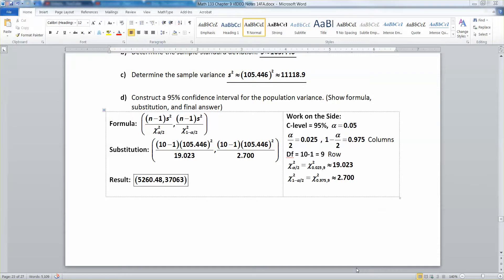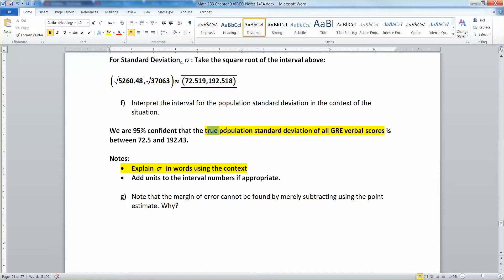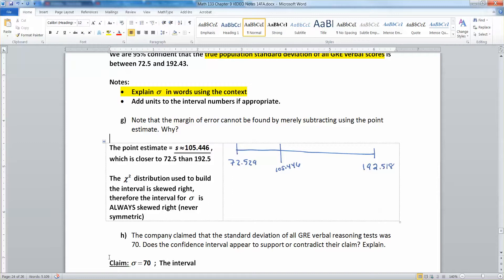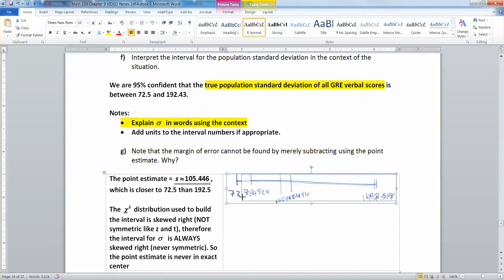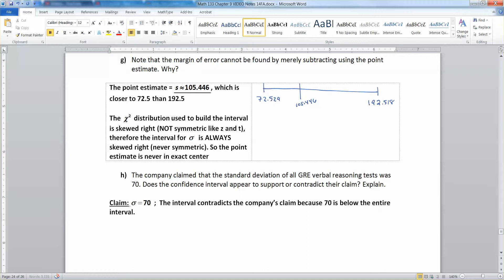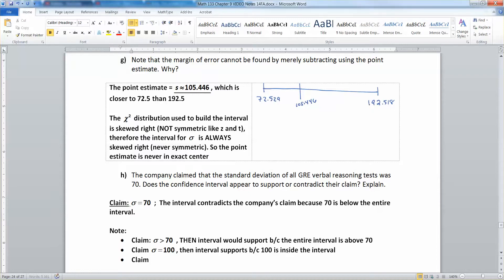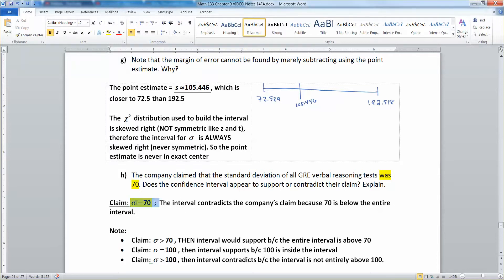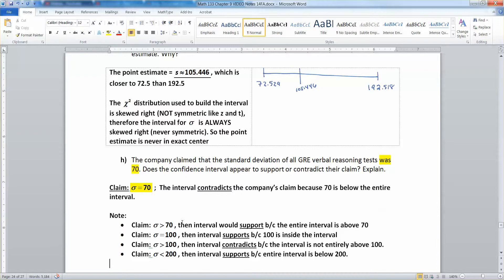9.3 - Part 3 of 4 - Math 133 Lectures FA14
Pages 204 of Math 133 Coursepack - FA14

Covers:
Interpreting the confidence interval for standard deviation
Supporting or contradicting claims with a confidence interval